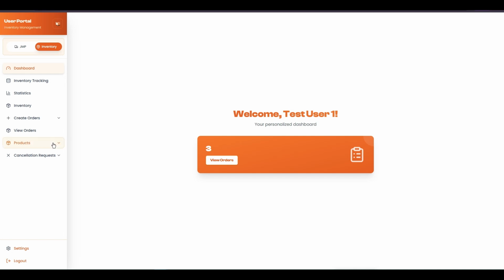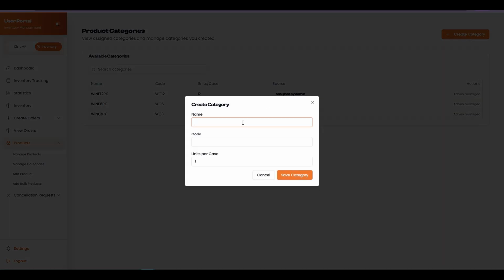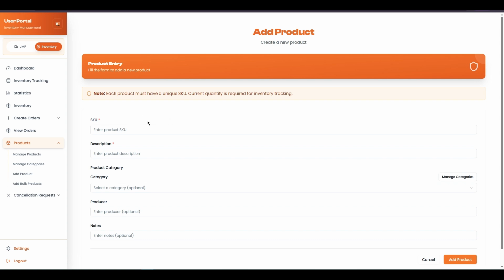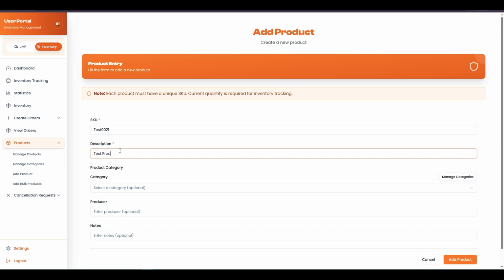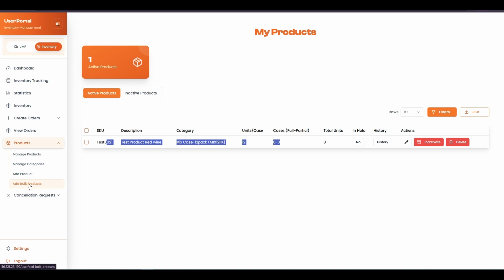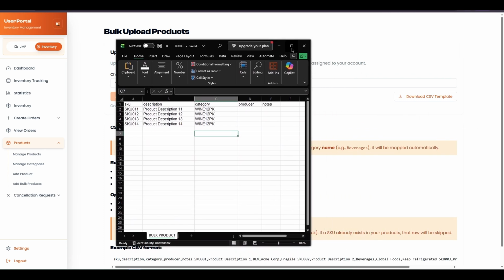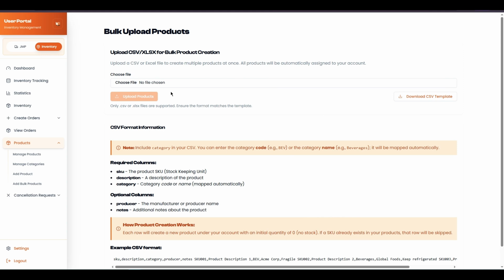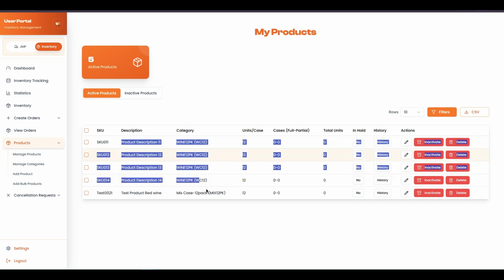Jump Tutorial | Products & Categories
This video is part of the official Jump Platform | User Training & Tutorials series by JUMP™.

In this tutorial, you'll learn how to register products, create categories, and organize your inventory within the Jump platform. Properly setting up your products and categories creates the foundation for inventory management, fulfillment jobs, and other day-to-day operations.

This tutorial is part of the Jump Platform | User Training & Tutorials playlist.

Continue your learning with the complete series:

• Platform Overview
• Products & Categories
• Inventory Management: Inventory Addition
• Recipient Management
• Fulfillment Job Creation
• Bulk CSV Uploads for Fulfillment Jobs
• Platform Recap
• And more.

Thank you for choosing JUMP™.

Music Credit

Artist/ Track: patrick-rundblad/a-thousand-miles